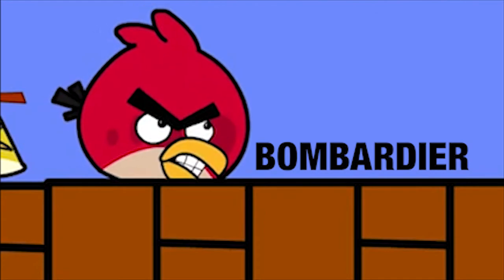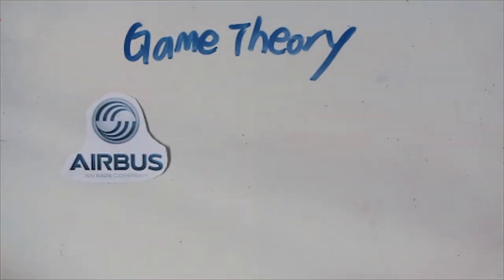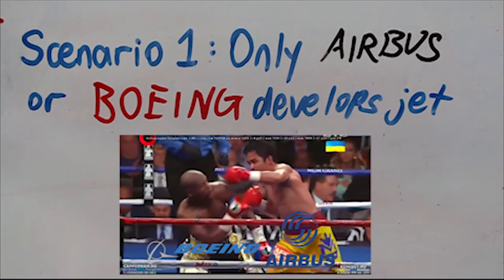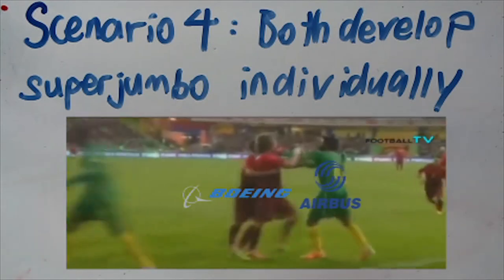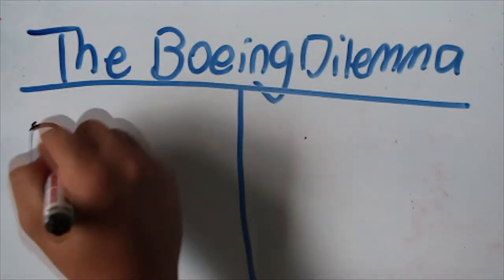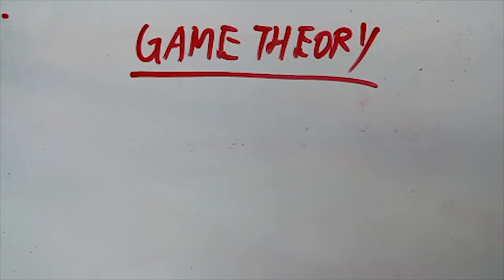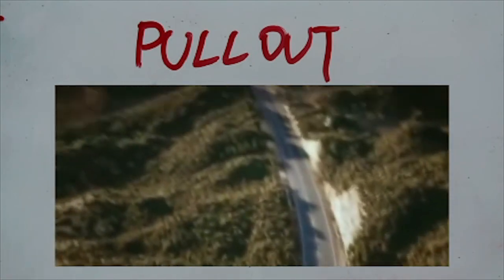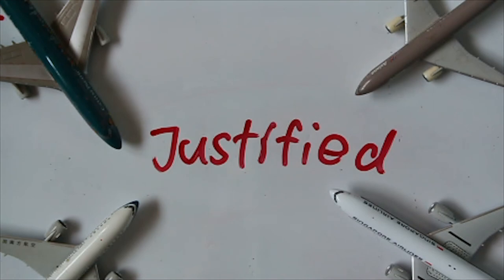2015 Econs ILP - Airbus Boeing Duopoly